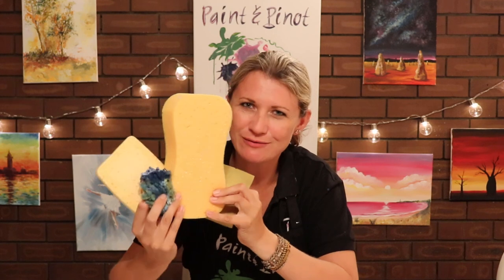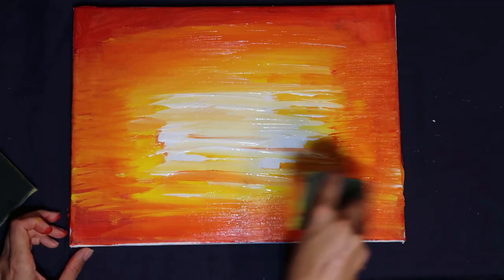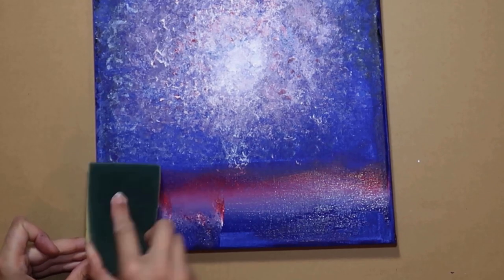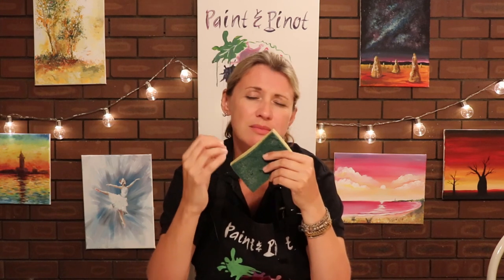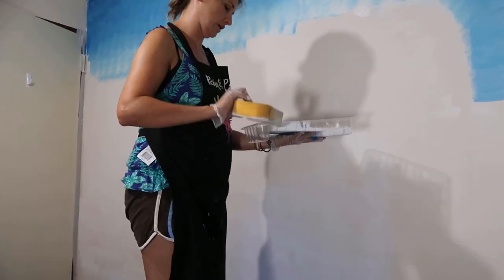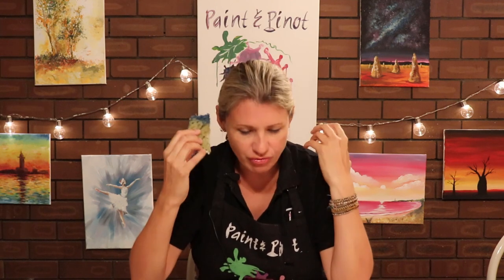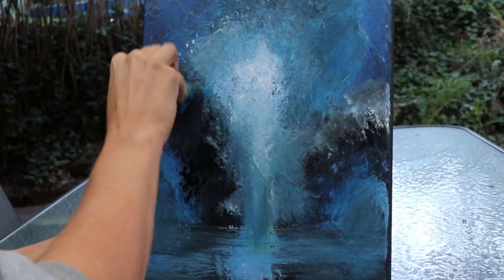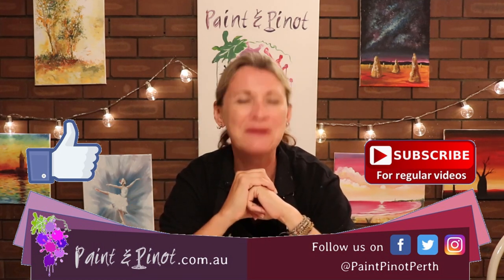Acrylic painting - How painting with sponges can improve your technique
In this video, discover 4 great tip on how using sponges can improve your painting skills.